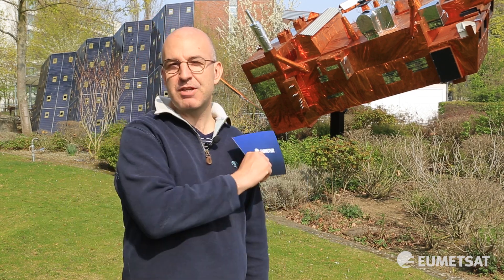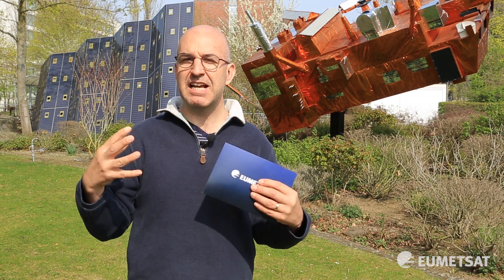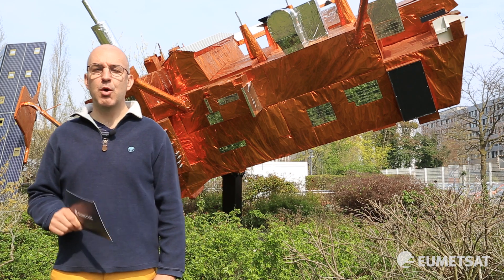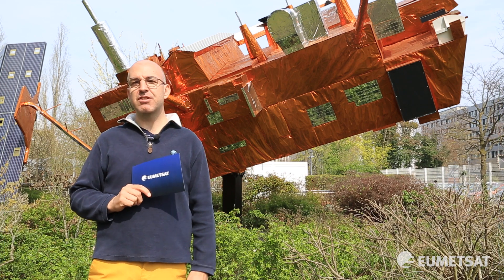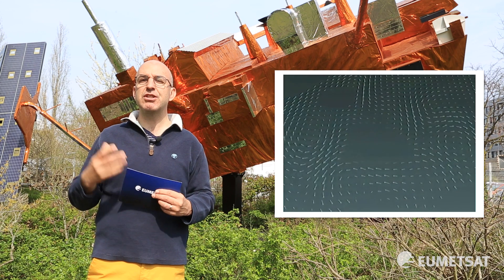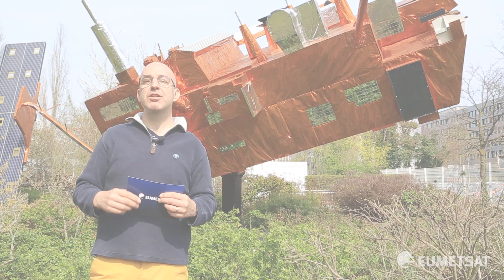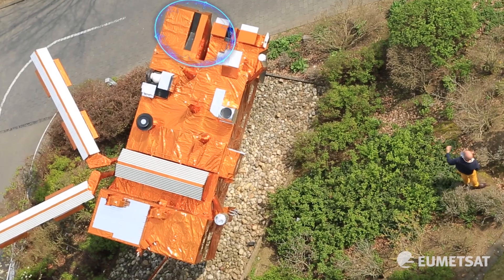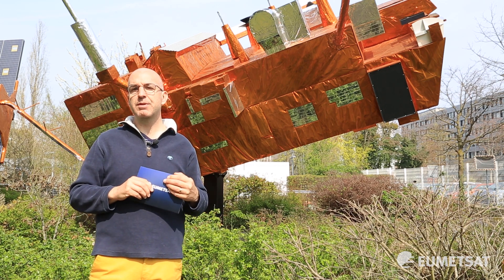Meet the Satellite: Metop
Discover all of the satellites' functions as Mark walks us through each instrument on our full-size Metop model.

Remember, the data gathered by these instruments can be downloaded and visualised for free on CODA by creating an account on EUMETSAT’s Earth Observation Portal ...then follow link “Access CODA!"